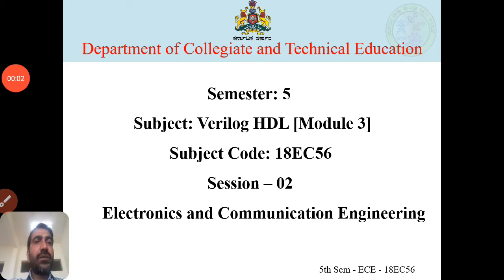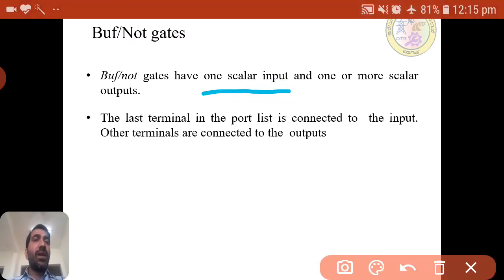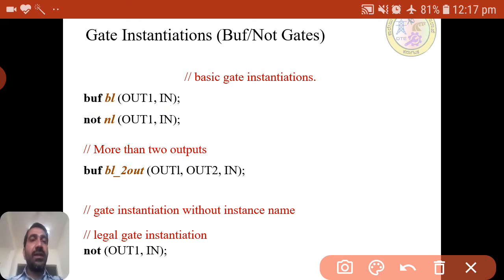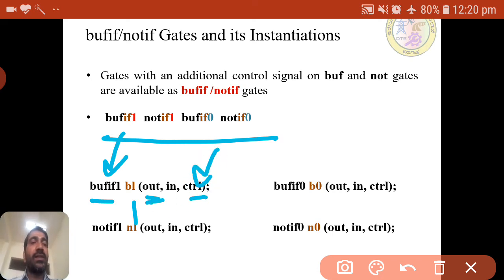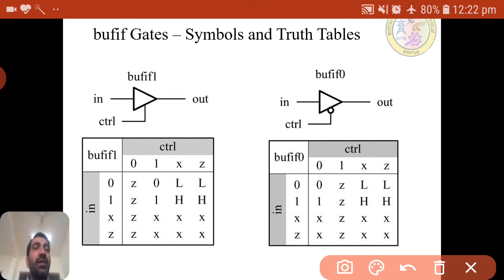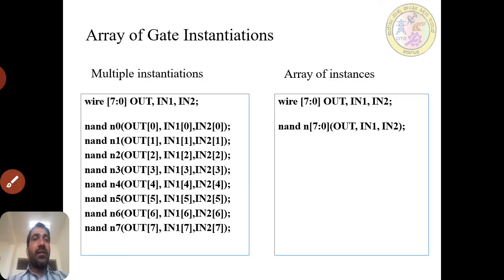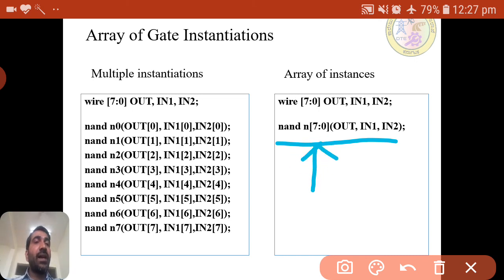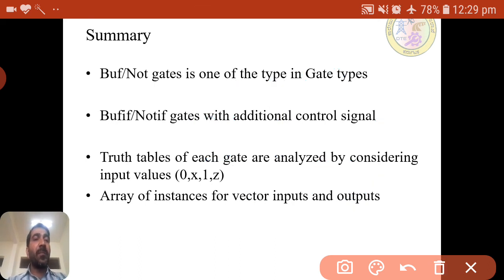ECE_18EC56_M3S2_Video